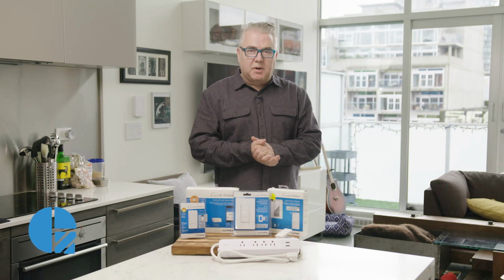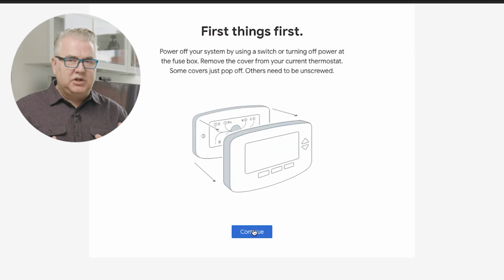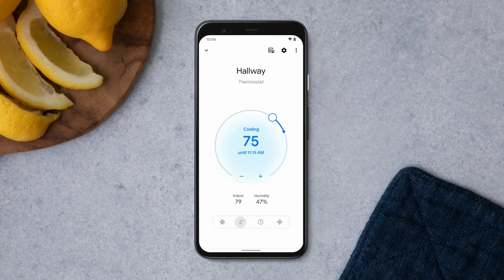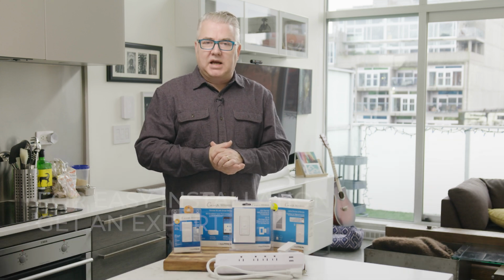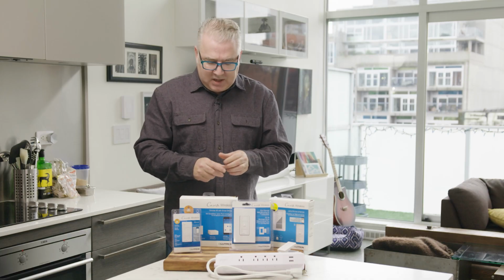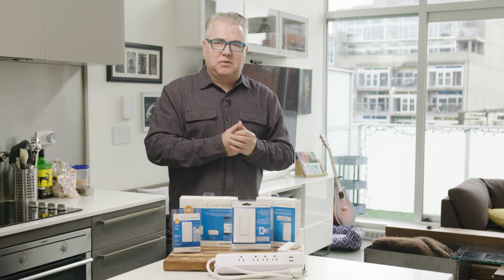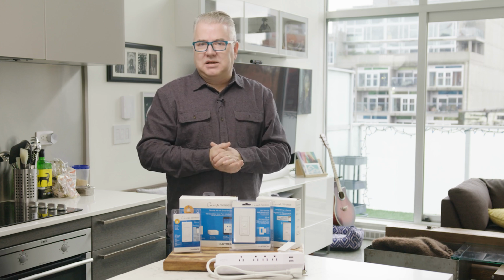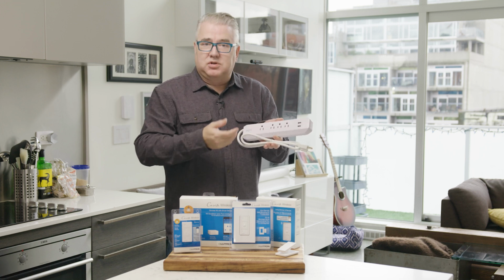How Lutron Caseta and Other Smart Home Tech Saves You Money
- On this week's Smart Home Thursday, we're helping you save money. Smart thermostats like the Google Nest or EcoBee are proven to save money. Your local utility company might even give you a rebate. If you add some Lutron Caseta smart switches, it might help you take an even bigger bite out of your electric bill too.

Lutron's Caseta series of smart switches integrate seamlessly into your smart home ecosystem. The wireless ones are easy to install. Plug in a hub, pair them up, and you're pretty much good to go. They work with most smart assistants like Google, Alexa and Apple Homekit, allowing them to be part of your daily routines in no time, turning off all the lights when you're not at home, and welcoming you again when you return in the evening. The smart plugs also allow you to make non-smart enabled devices like lamps compatible, negating the need to install a smart light bulb.

Because so many devices around the home can have a parasitic draw on electricity, even when switched off, another company called Geeni has introduced WiFi-enabled surge suppressors to the market. You can use them to shut off individual outlets to control them and cut off that parasitic power draw of any device attached. An app is available for remote access and customization.

So, if you already have a smart thermostat like a Google Nest or an EcoBee, adding some smart switches like the Lutron Caseta and maybe a few Geeni WiFi surge suppressors can take you even further. Depending on your utility provider, they might even pay you to add these types of devices, so check with them on any special offers and incentives.